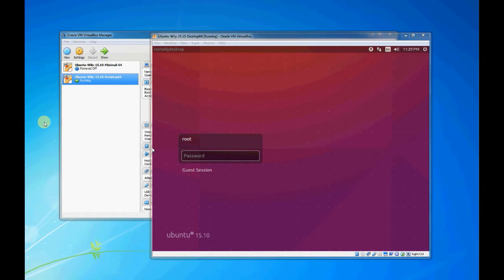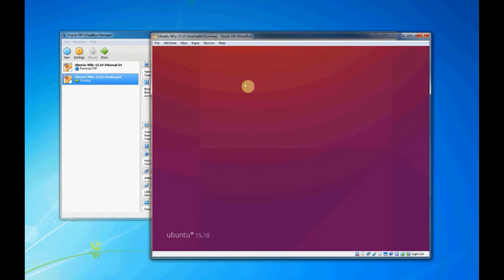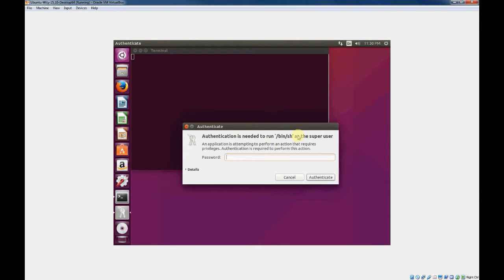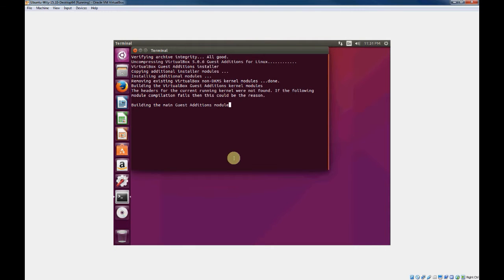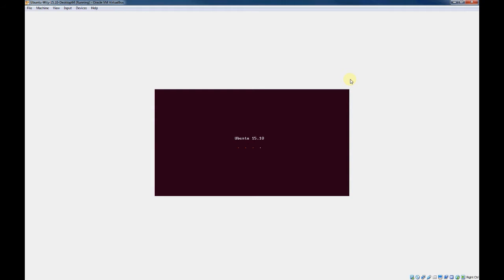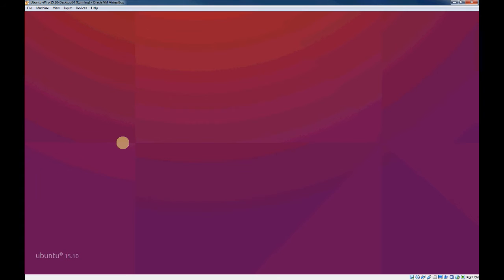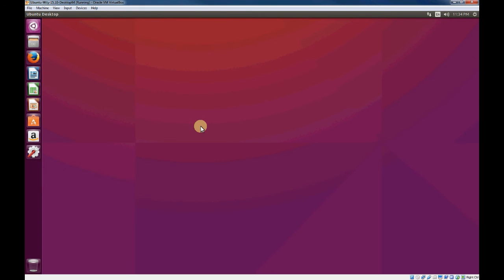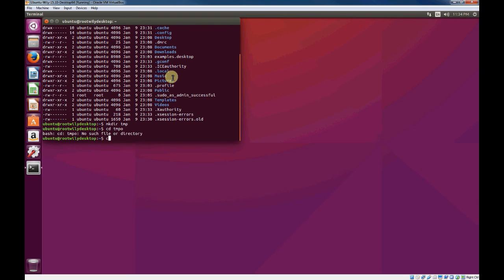Virtualization - Installing VirtualBox Guest Additions for Full Screen Mode in Windows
Quick overview of setting up virtualbox Ubuntu VM to operate in full screen mode as a guest on a windows host.